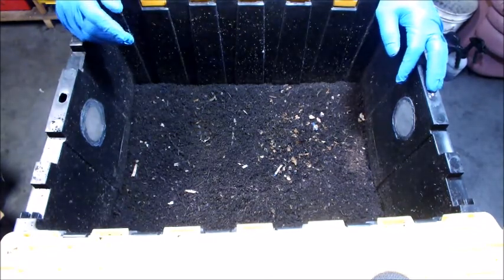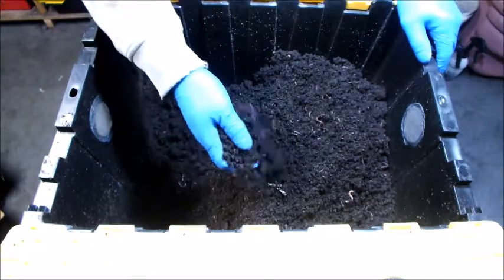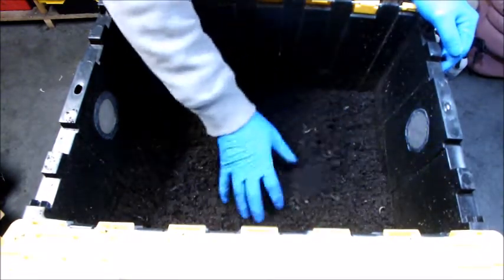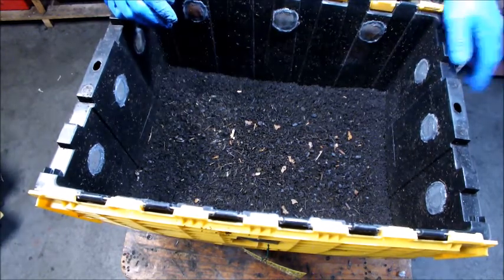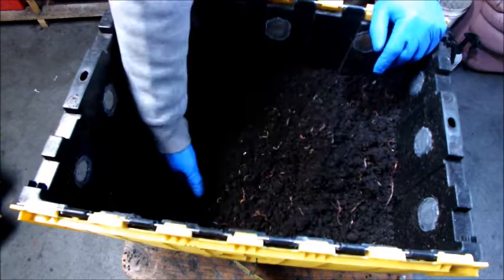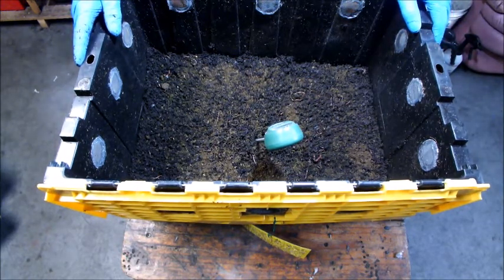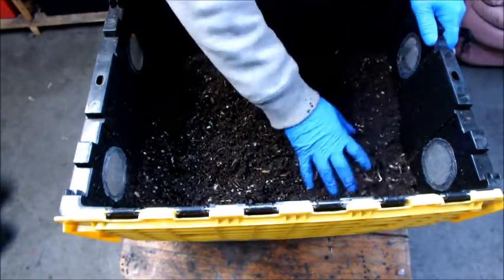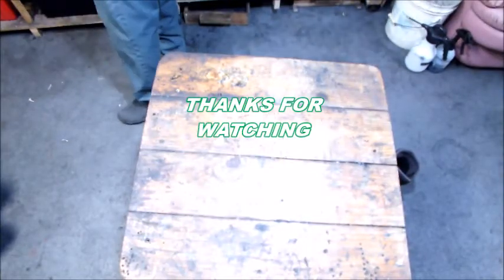Checking in on 3 more Red Wiggler bins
Yes you should always check in on your bins to see the progress to make shore they are healthy, not to dry or wet.